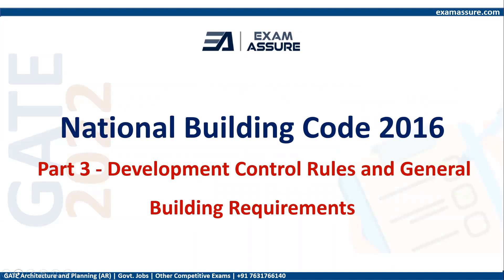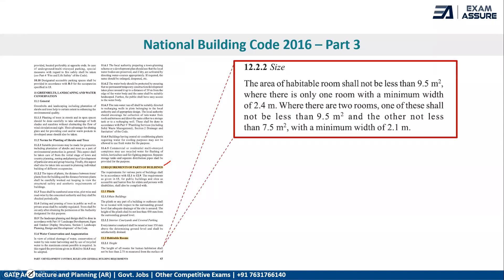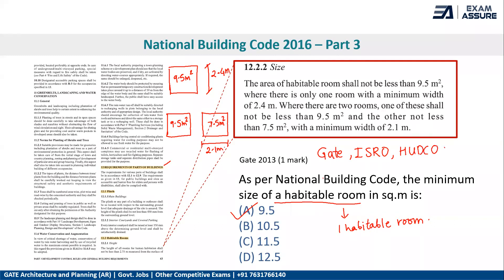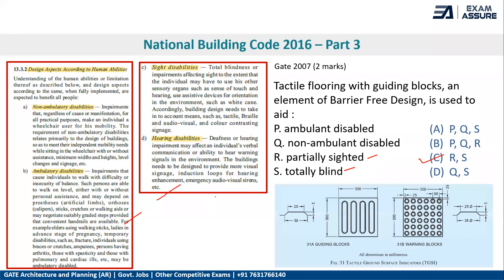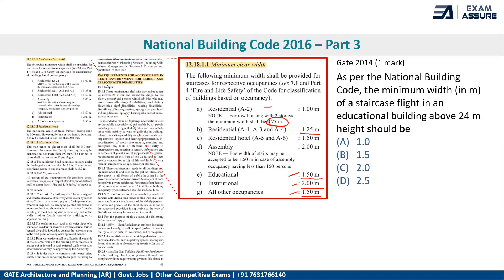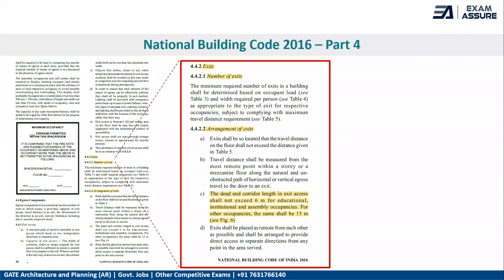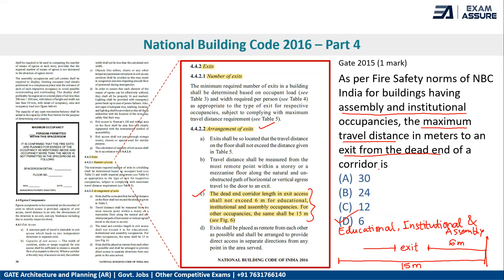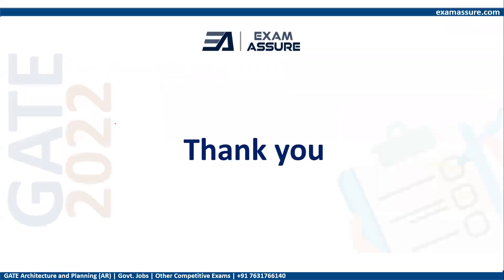National Building Code 2016 - Important Points to remember | Exam Assure GATE Classes